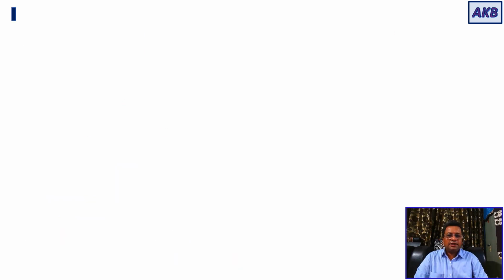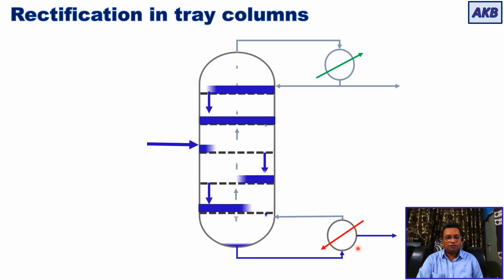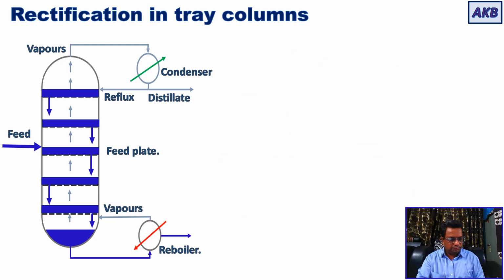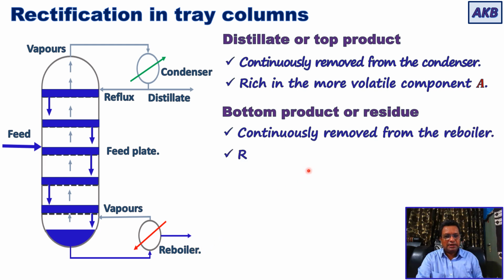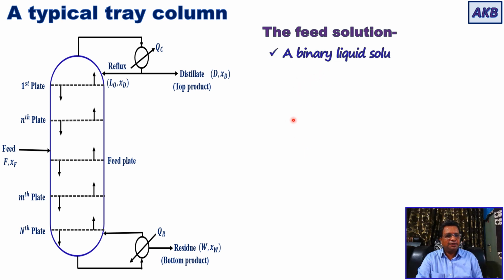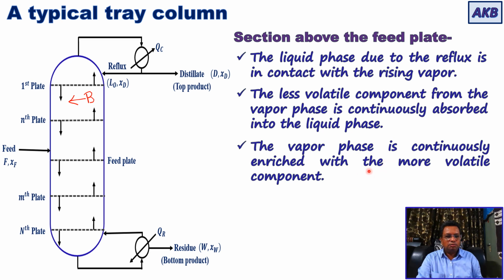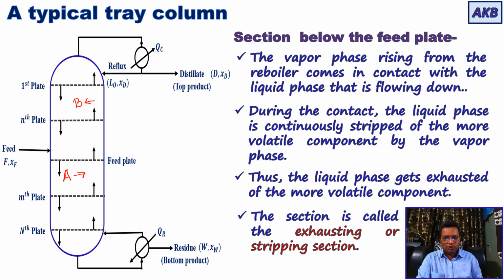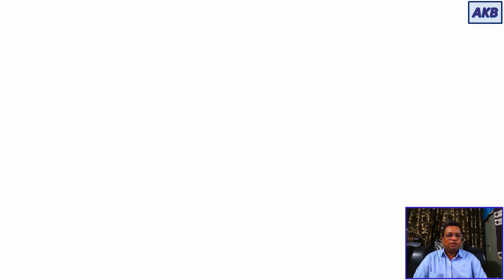Distillation Part 15: Continuous Rectification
Continuous Rectification is discussed in this video.